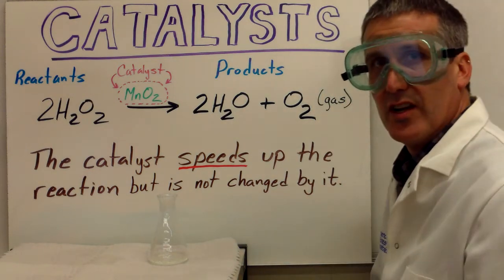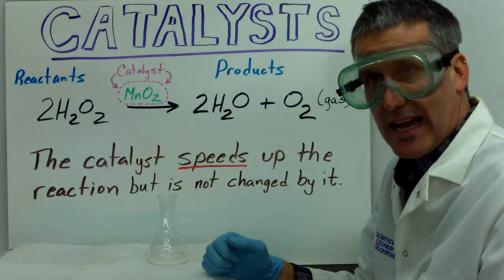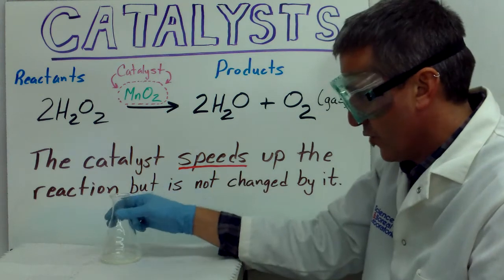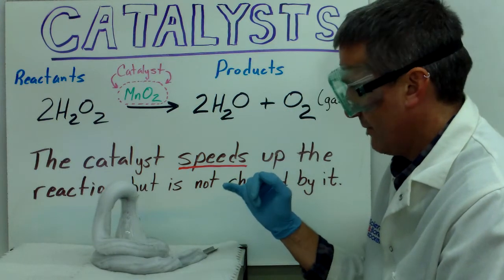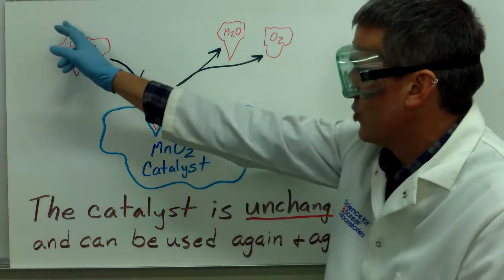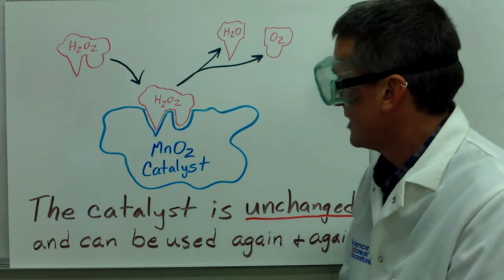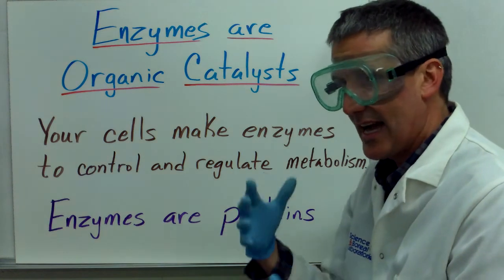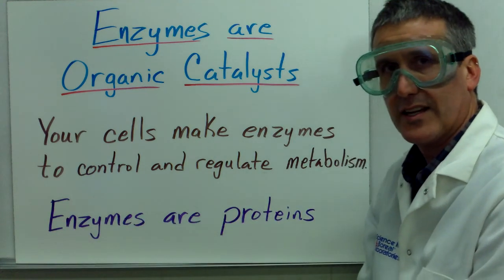What are Catalysts?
This video talks about catalysts and how they work. A demonstration is done using 30% hydrogen peroxide, soap and manganese dioxide (the catalyst).